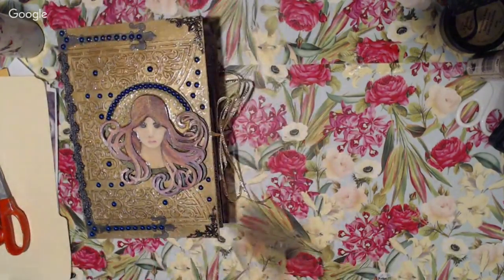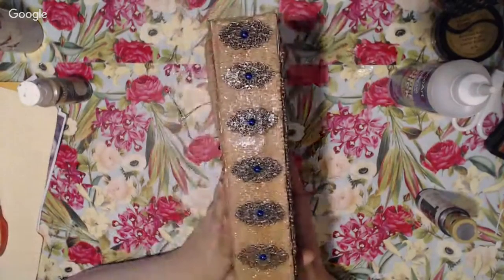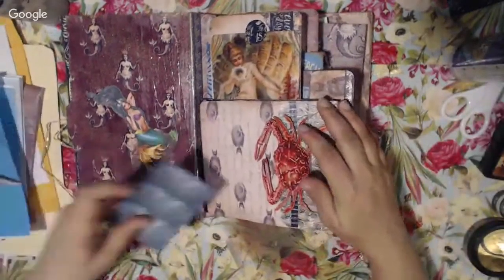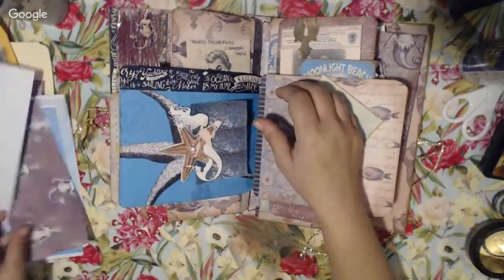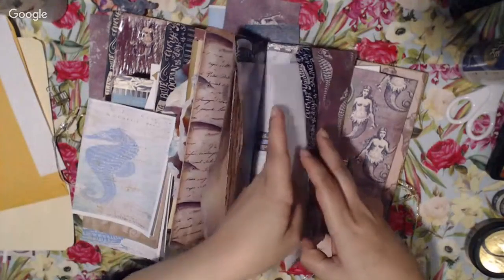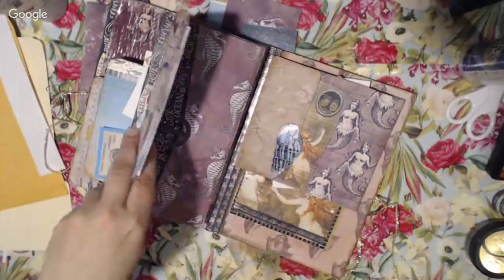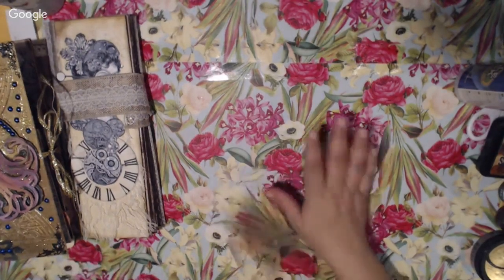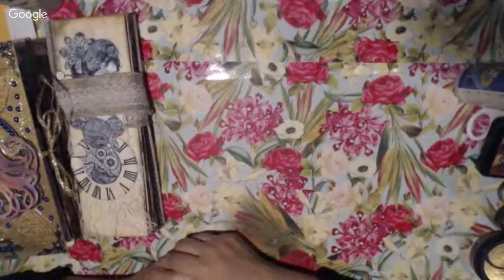Live Share of Finished Mermaid Lapbook Album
Mermaid Lapbook Album